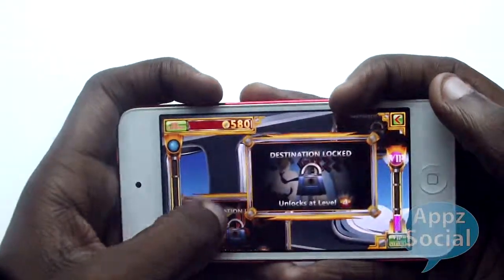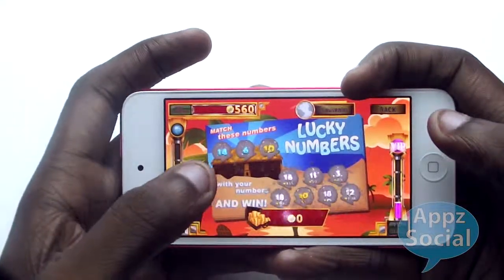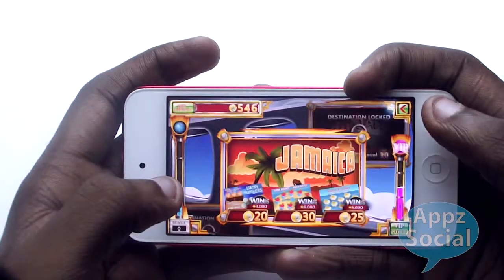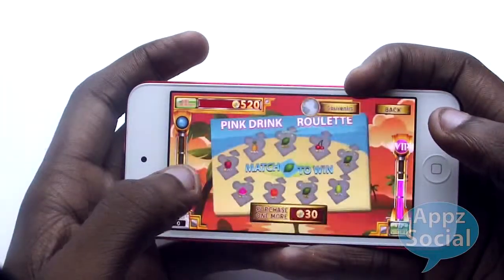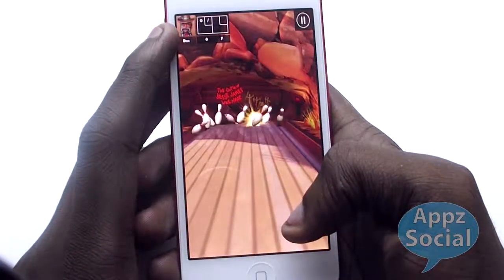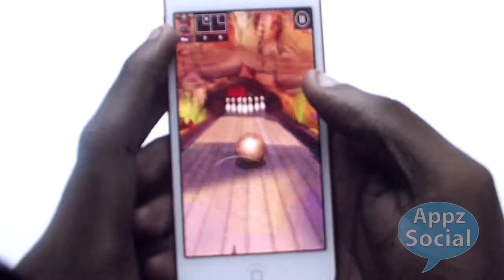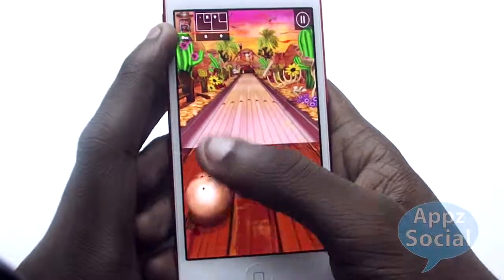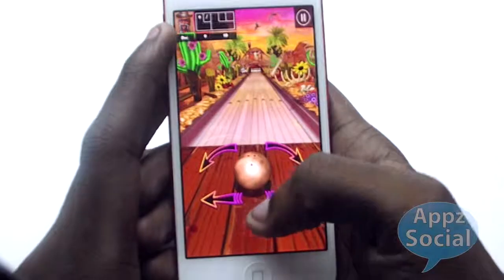Babaroga JET-SET SCRATCH-OFF GOLD AND LUCKY LANES BOWLING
In this video i review the ios app JET-SET SCRATCH-OFF GOLD AND LUCKY LANES BOWLING

DEVELOPER PIONEERING LOOTSIE-COMPATIBLE GAMES TO OFFER REAL-WORLD REWARDS

About Babaroga, LLC.

Babaroga burst onto the scene in 2002, and quickly established itself as a highly relevant game developer. With a
large array of published titles across various platforms, Babaroga is devoted to delivering games that go above and
beyond expectations. Babaroga has created games that let players enter into worlds unlike any other From game-ofthe-
year Spore: Origins to EA MMA and Rogue Racing, Babaroga has a diverse portfolio that continues to expand.

About Lootsie

Lootsie is the evolution of advertising for mobile, social and casual games. Its flexible rewards platform connects
gamers, game developers and advertisers, while creating mutually beneficial relationships between all parties.
Lootsie rewards players with Lootsie Points for in-game achievements, purchases and engagement activity, which
can be earned across games and across platforms. Gamers manage and redeem their Lootsie Points in the Lootsie
Marketplace, where they can convert their points into real-world rewards such as gift cards and discounts at top
retailers, including Starbucks, Amazon, Sephora, Target and more. Lootsie, Inc. is a privately funded company based
in Los Angeles.